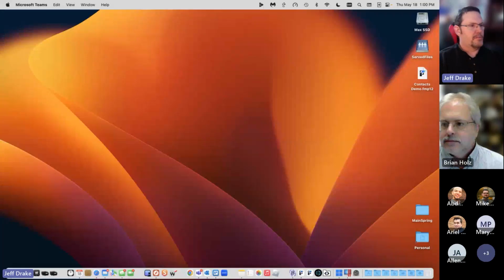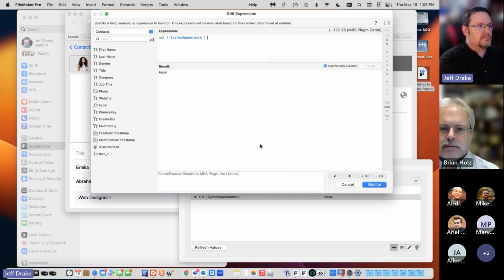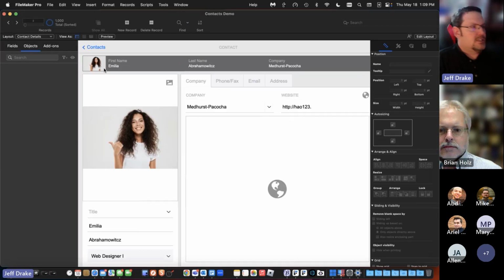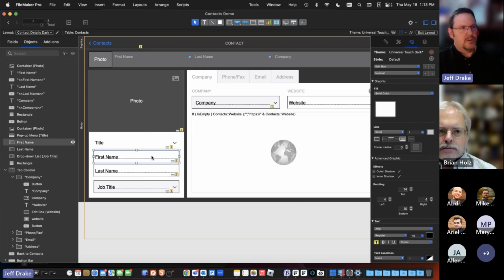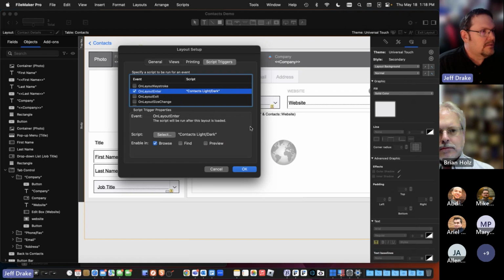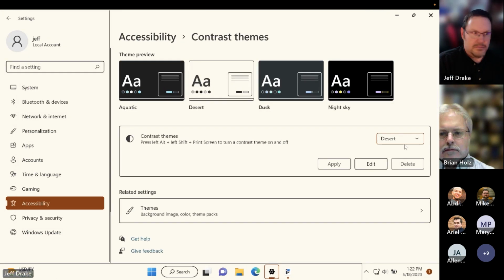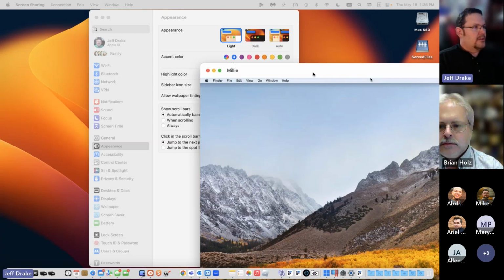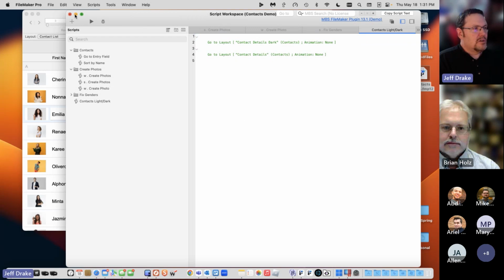The Office Hours 5.18.23